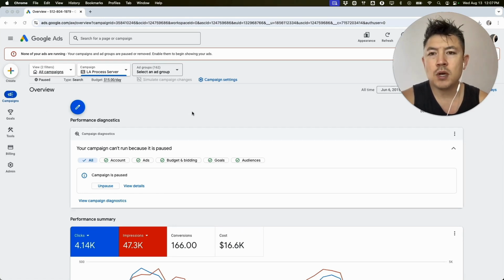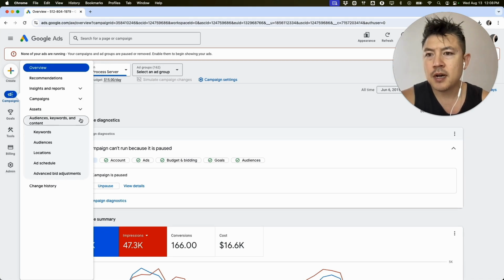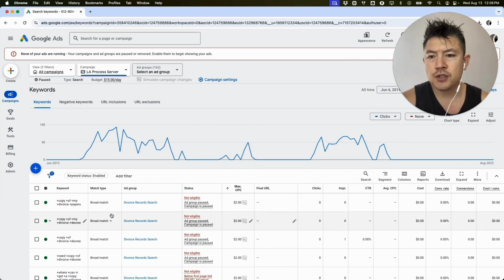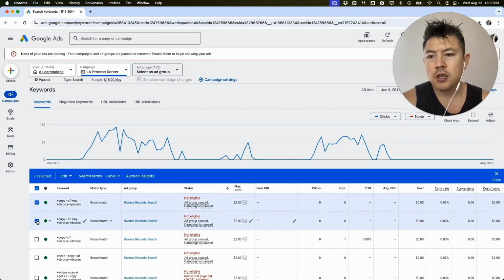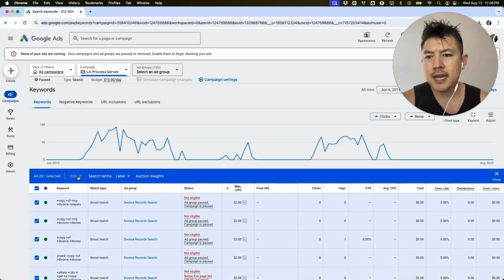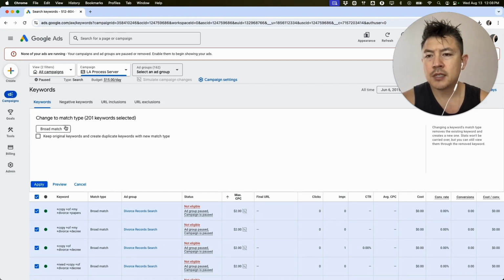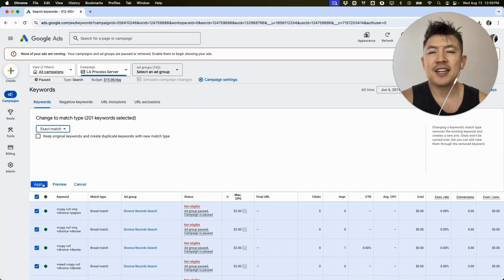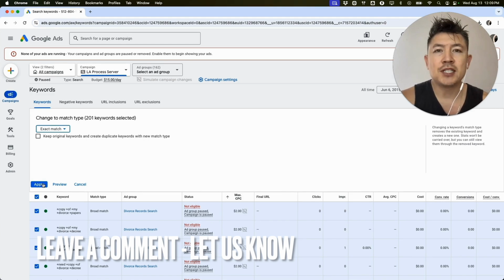✅ How To Change Google Ads Keywords To Exact Match 🔴